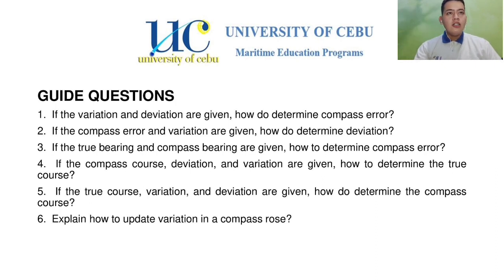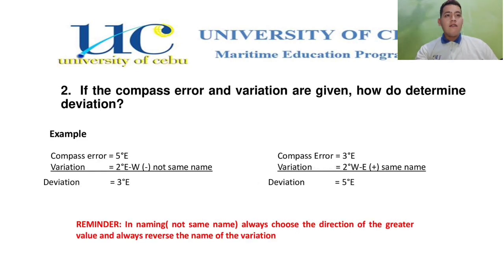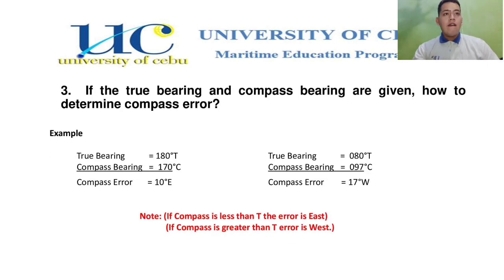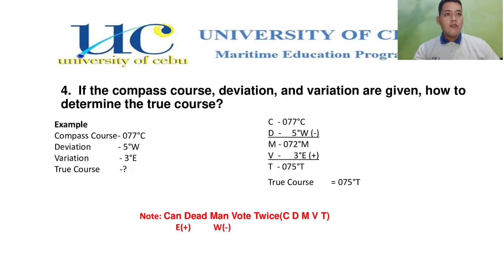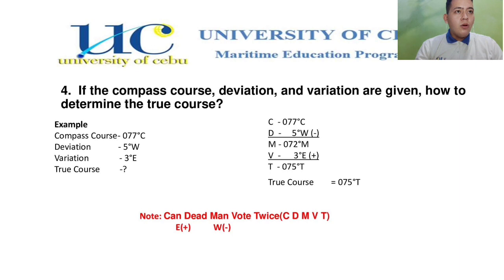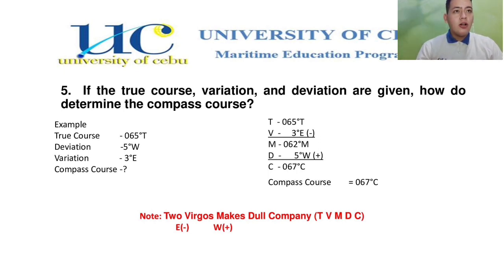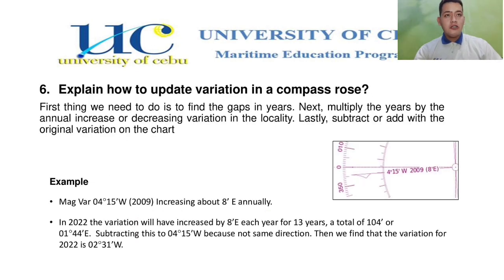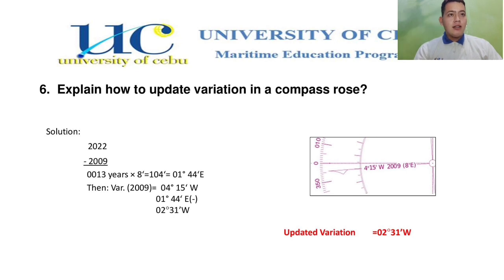MTEC 102 - Midterm Individual Project